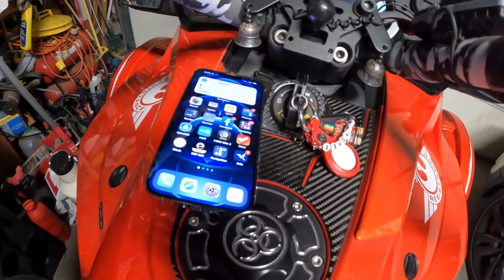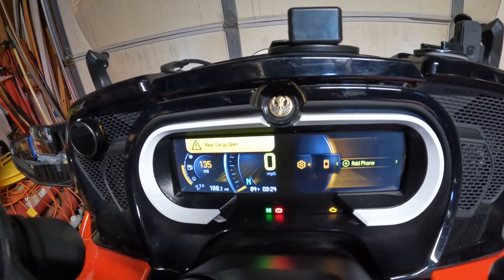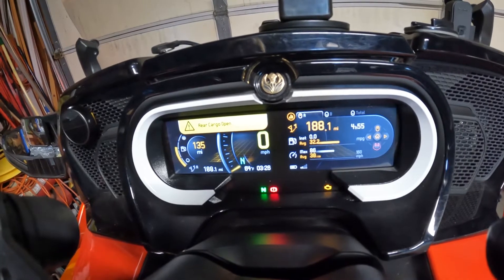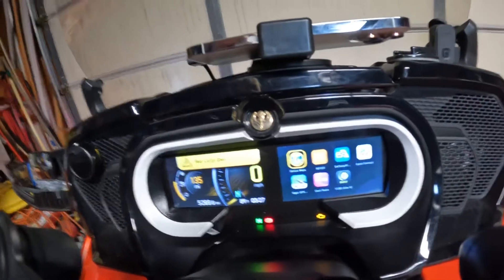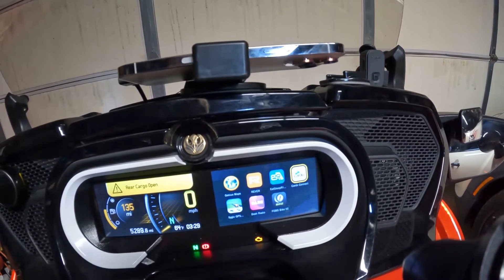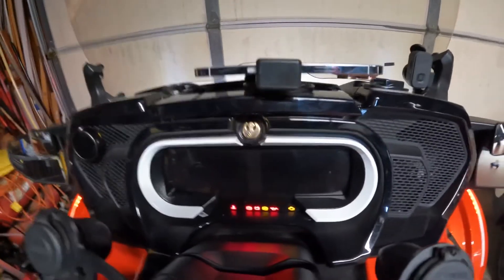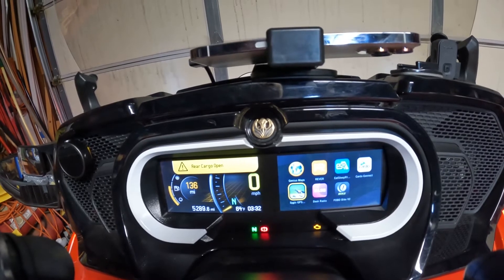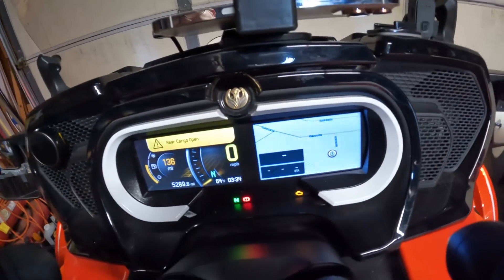BRP Go setup - Short and quick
A quick n dirty video showing how to set up and use BRP Go.